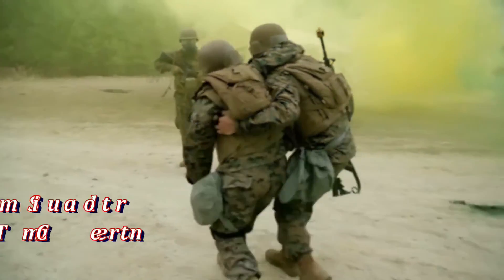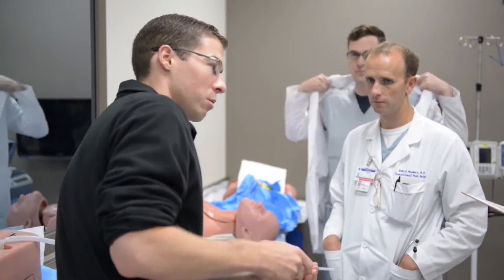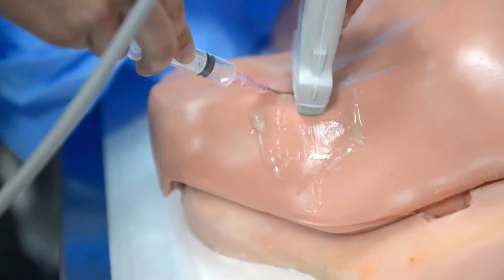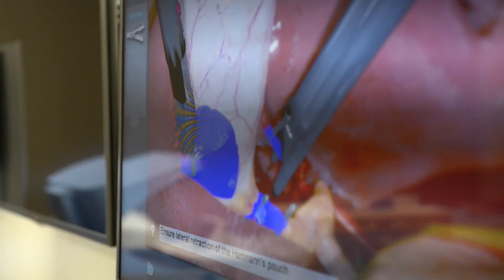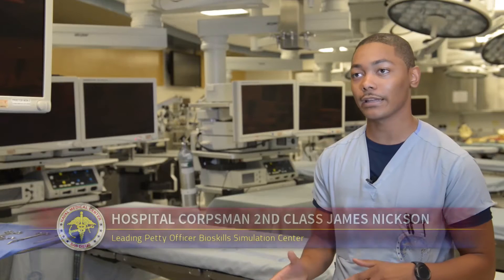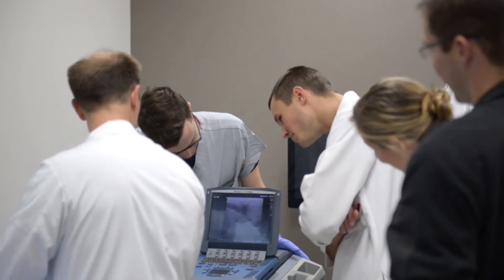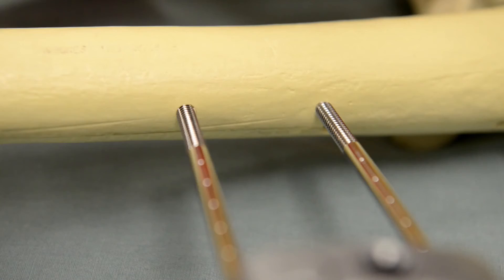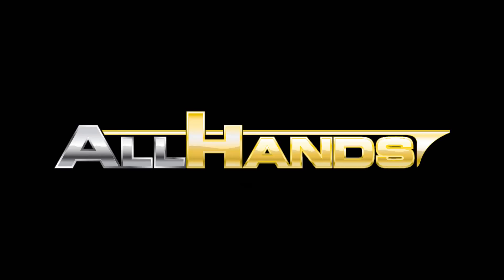Simulator Trauma Center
September 2016 - Scalpels, Sutures, Mannequins? The next generation of military medical training takes place at The Naval Medical Center San Diego Bioskills and Simulation Training Center. Its mission is to establish medical simulation as a critical, integrated component of graduate education and operational readiness; to provide students with ready access to technologically advanced simulation techniques, including high-fidelity physiologic manikins, task-trainers, and computer-based simulation models.

U.S. Navy video by Petty Officer 2nd Class Charlotte Oliver

USA Patriotism!